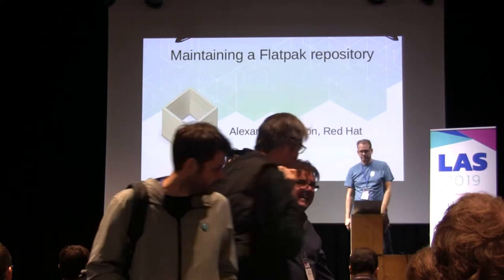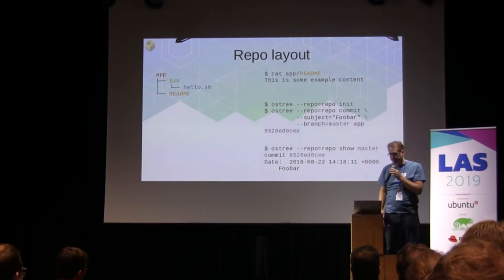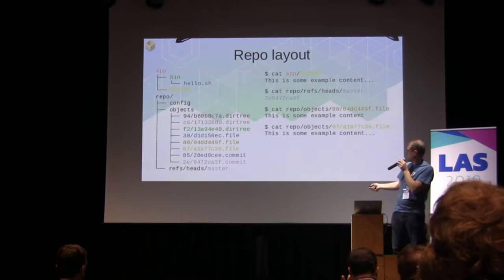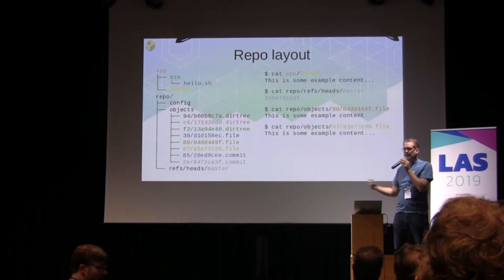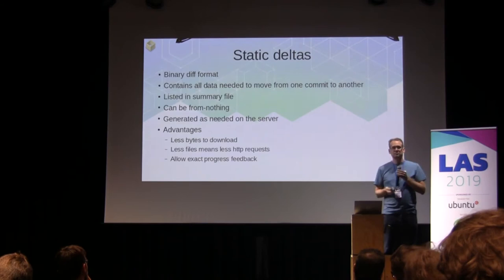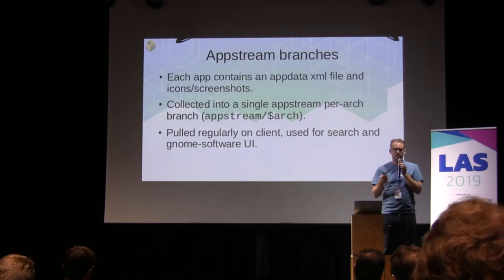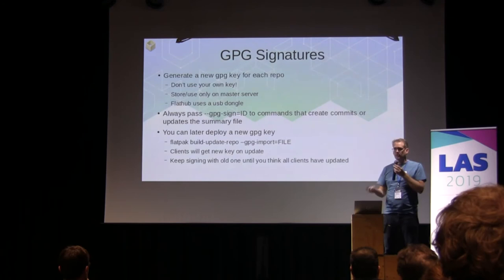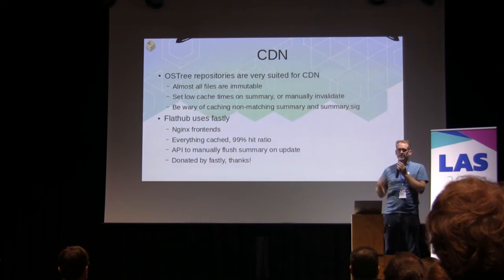LAS2019 - Maintaining a flatpak repository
Maintaining a flatpak repository

Alexander Larsson